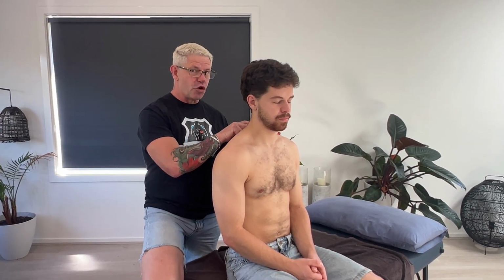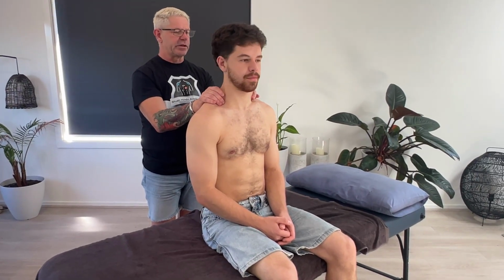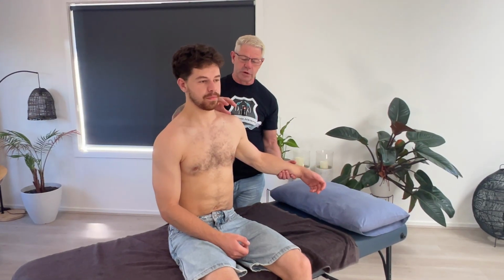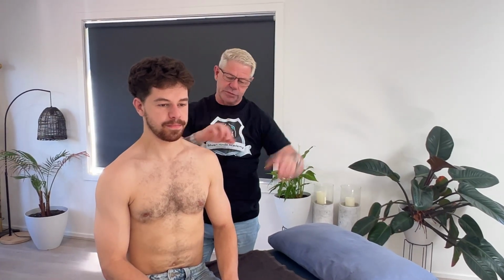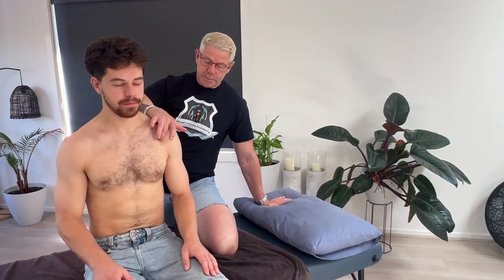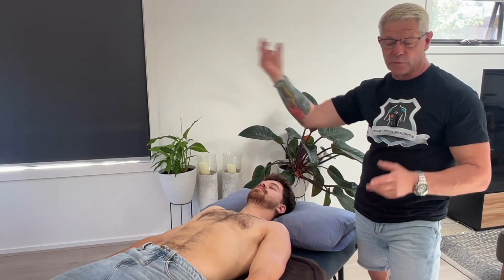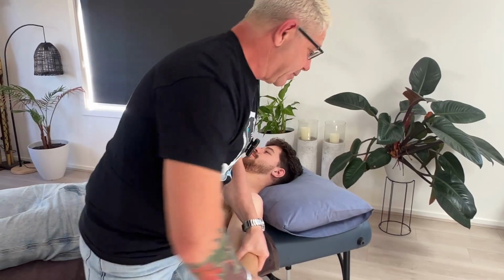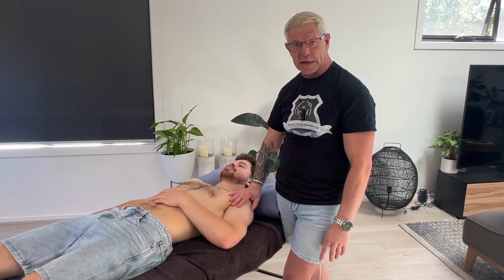Sports Massage: Peripheral Nerve Entrapment Case Study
Today`s video is part 1 in a series of video`s in Treating a Peripheral Nerve Entrapment case study.
Seb came into the clinic with multiple signs, symptoms and location of pain, and feeling of tightness, he had trouble isolating his description of dysfunction.
So if you get clients coming in with non specific symptoms to the neck shoulder, arm ,forearm and even wrist.
The symptoms are poorly localised and often hard for the client to explain, do have trouble isolating the pain sites on  assessment. Which makes the sites of pain to locate and they can shift around depending on load, think PNE. This video i run you through Sebs signs and symptoms and how i assess it.
1)  Neck entrapments sites, Scalene Muscle /1st Rib ,
2)  Shoulder dysfunction,
3)  Pectoralis minor ,short head biceps/corcobrachialis
4)  Upper Limb tension tests :Median /Radial Nerve.
Next week join us for treatment sequences for Seb`s PNE.
These videos are intended to be used for information purposes only and are not intended to be used for medical diagnosis or treatment or to substitute for medical diagnosis and/or treatment rendered or prescribed by a physician or trained healthcare professional. This information is designed as educational material and should not be taken as a recommendation for the treatment of any particular person or patient. Always consult your physician if you think you need treatment or if you feel unwell.